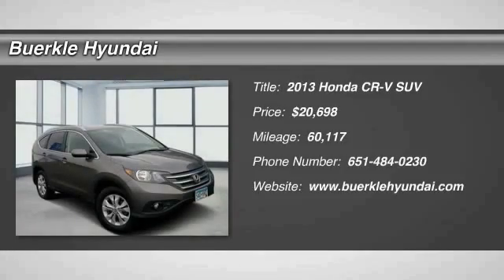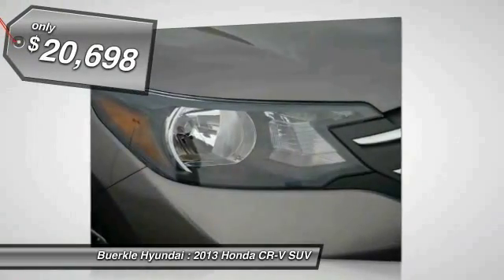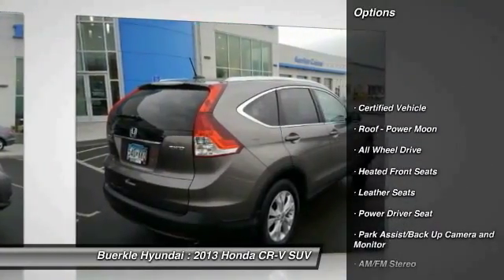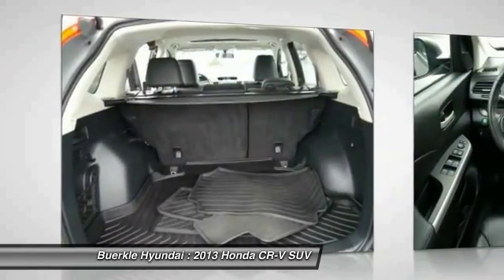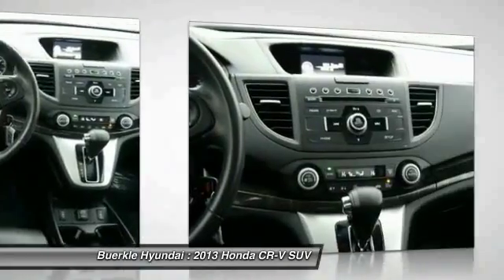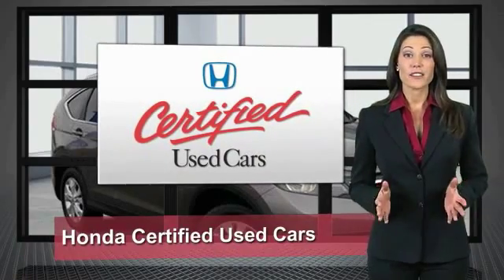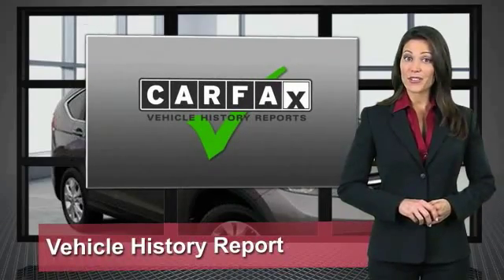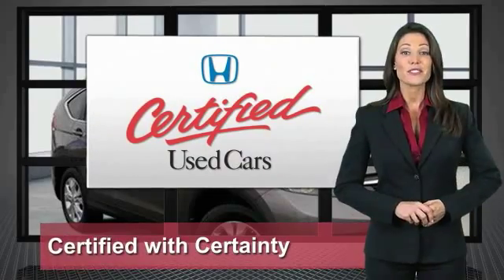2013 Honda CR-V Saint Paul, White Bear Lake, Minneapolis, Inver Grove Heights MN P25161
Buerkle Hyundai
3350 Highway 61 North

Buerkle Hyundai
3350 Highway 61 North

CR-V EX-L, Honda Certified, and AWD. Don't let the miles fool you! The Buerkle Honda Advantage! Honda has done it again! They have built some great vehicles and this outstanding-looking 2013 Honda CR-V is no exception! Take some of the worry out of buying an used vehicle with this one-owner creampuff. Honda Certified Pre-Owned means you not only get the reassurance of a 12mo/12,000 mile limited warranty, but also up to a 7yr/100k mile powertrain warranty, a 182-point inspection/reconditioning. Motor Trend credits CR-V with magical rear seats. Buerkle--- A Better Way to Buy!